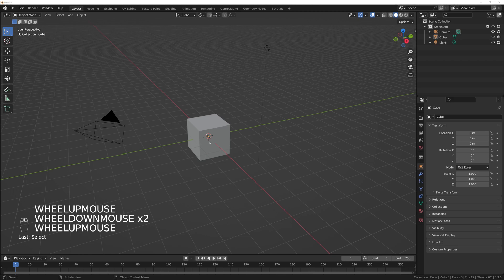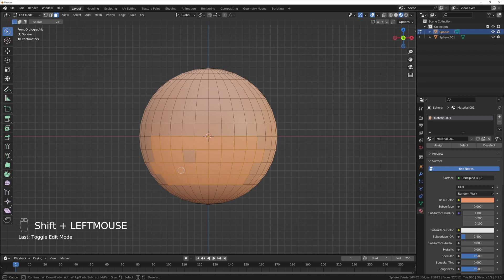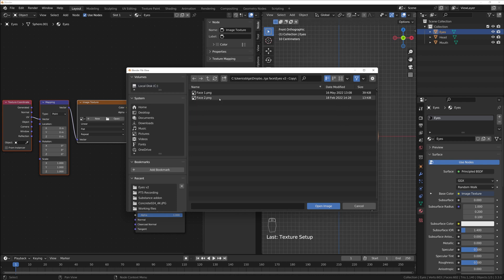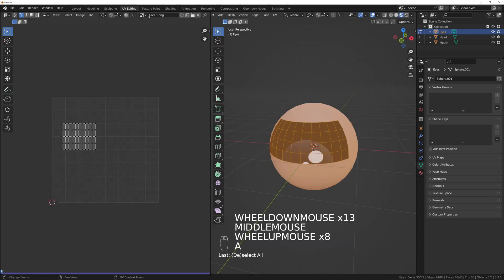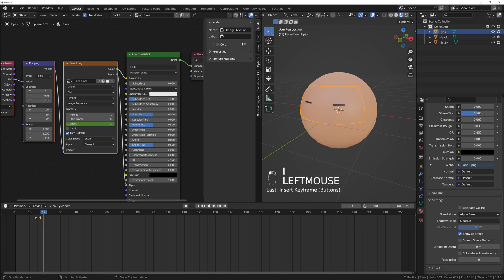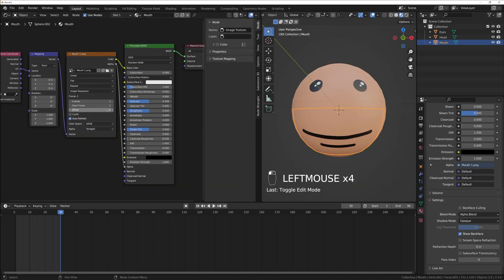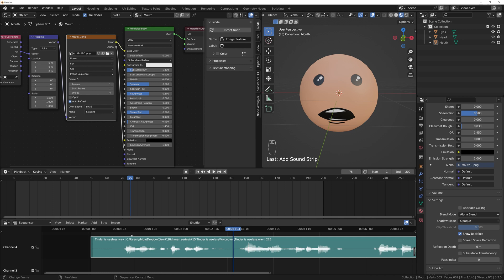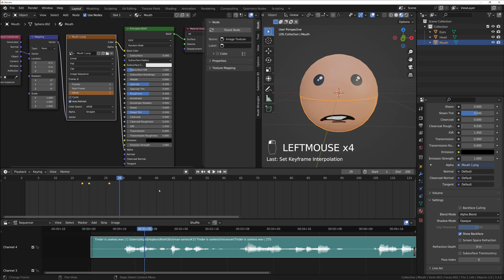2D Face Animation in Blender | Tutorial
I get asked a lot about how I animate those 2D faces on 3D characters. I do that in Blender 3D and will show how I create and animate those faces in this tutorial.